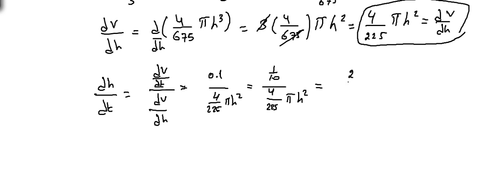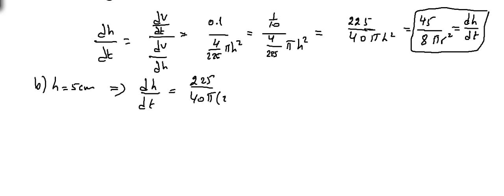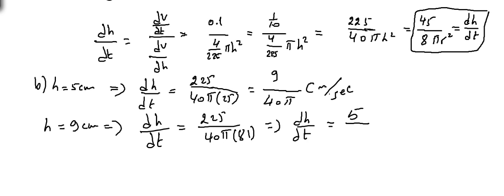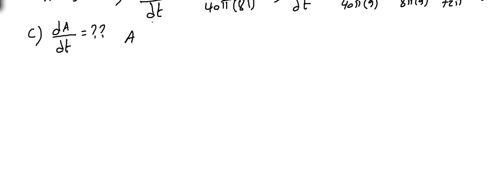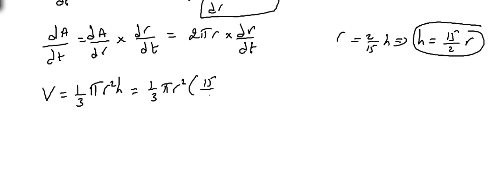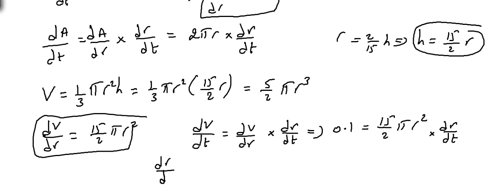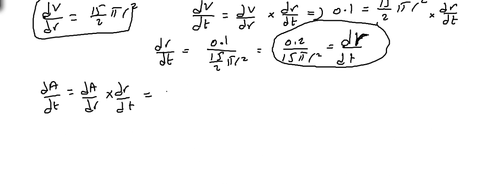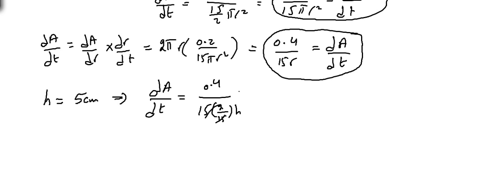Najib 360 (Rate of Change Part 5)